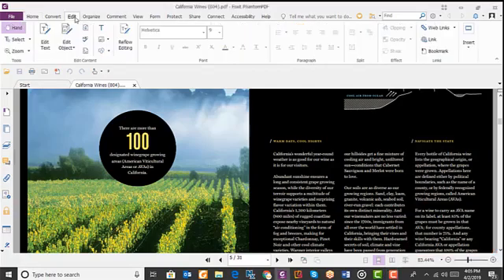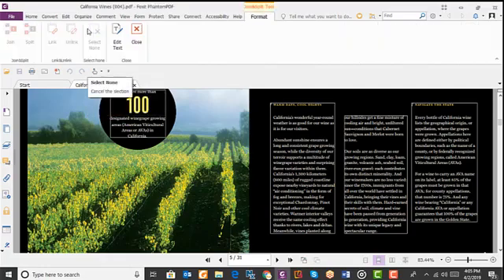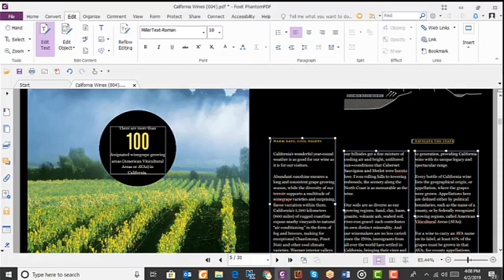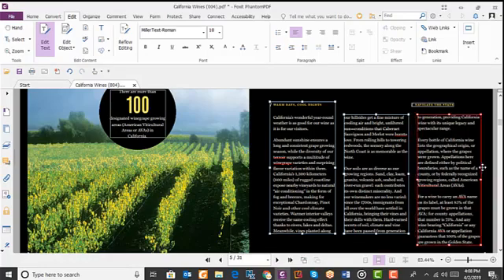How To: Advanced Editing Features using Foxit PhantomPDF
A quick getting started video on the advanced editing features of Foxit PhantomPDF.